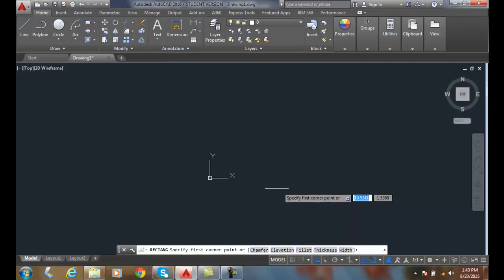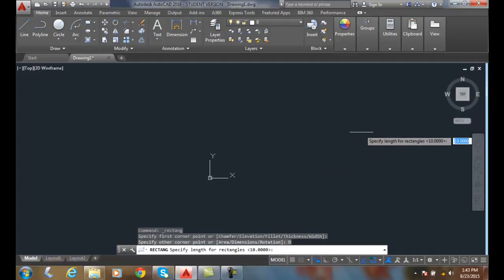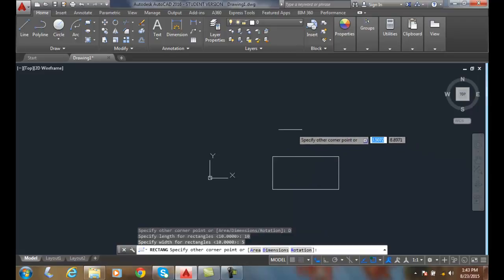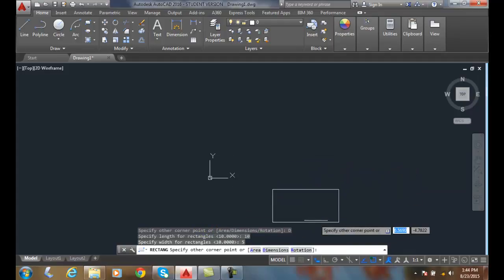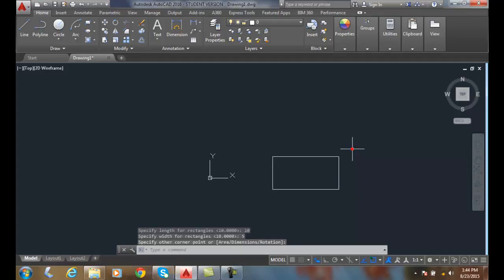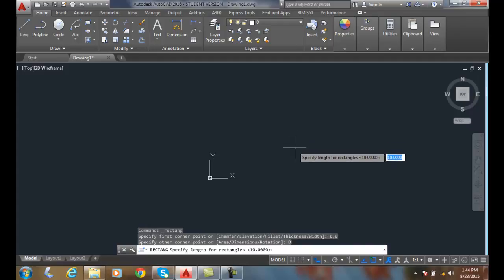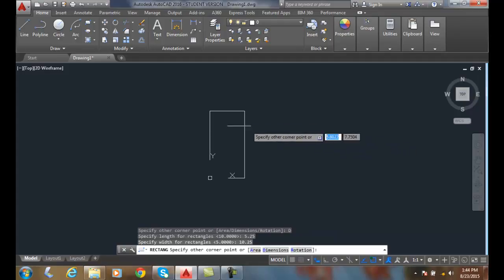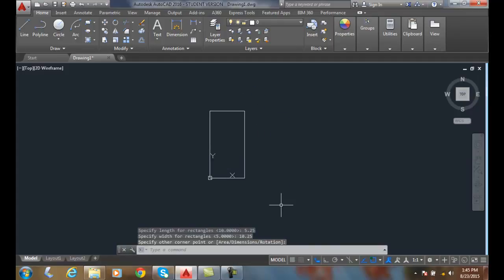AutoCAD I 04-25 Drawing Rectangles Specifying Rectangle Dimensions